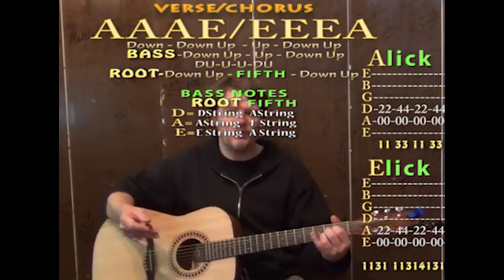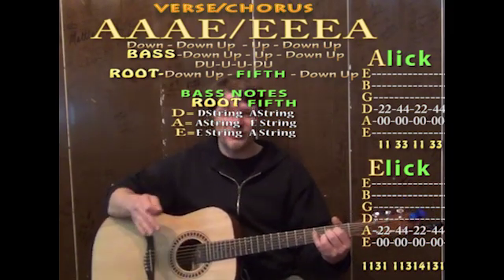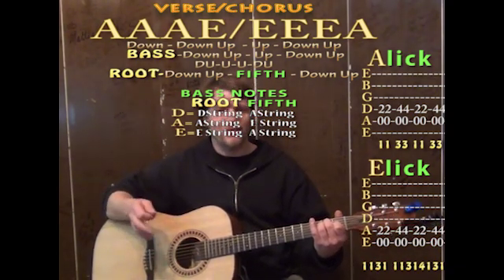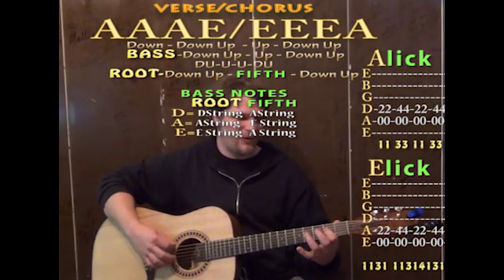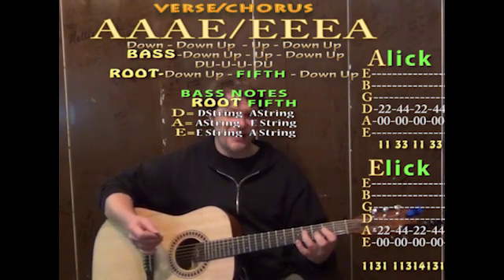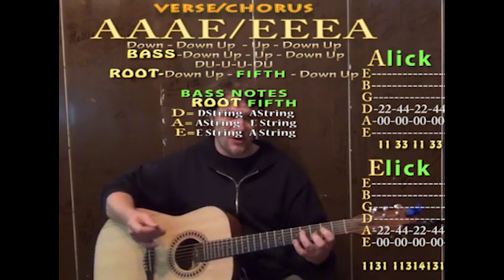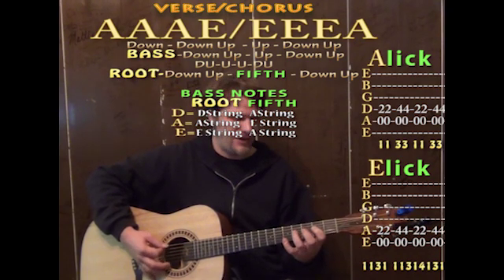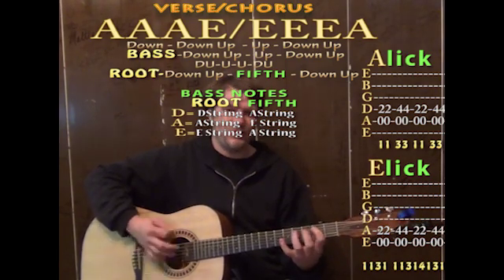Achy Breaky Heart (Billy Ray Cyrus) Easy Strum Guitar Lesson How to Play Tutorial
.Super easy guitar lesson on how to play Achy Breaky Heart by Billy Ray Cyrus with chords, strum patterns to cover the song or play with the recording ;) ELVIS GUITAR LESSONS